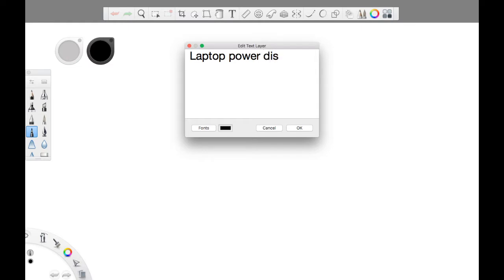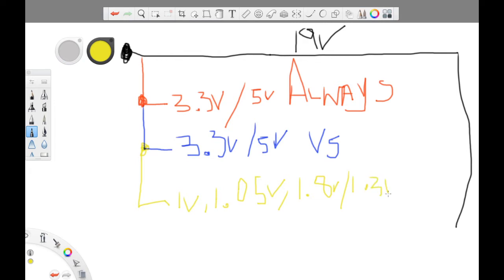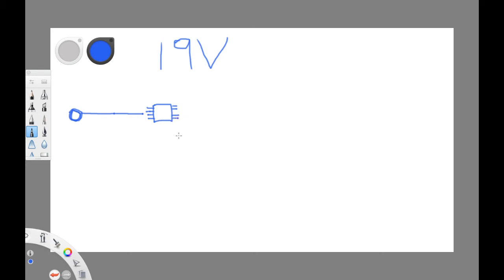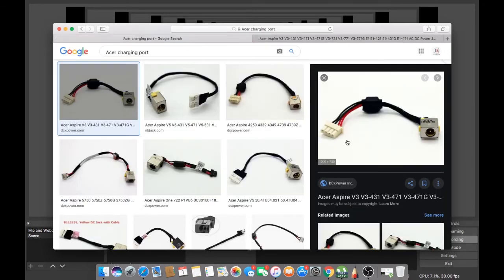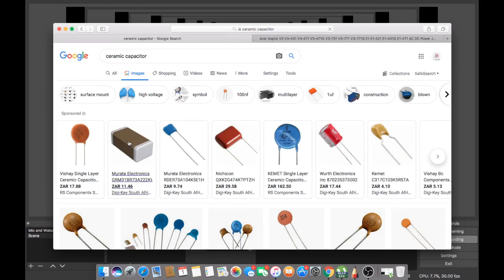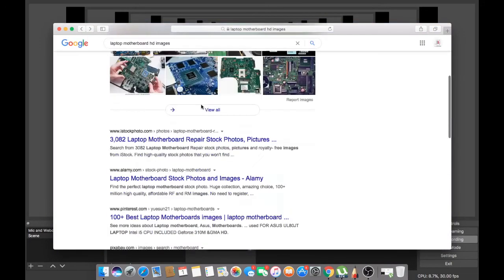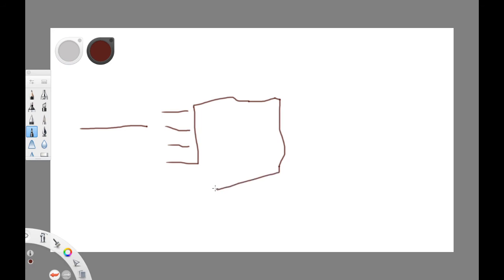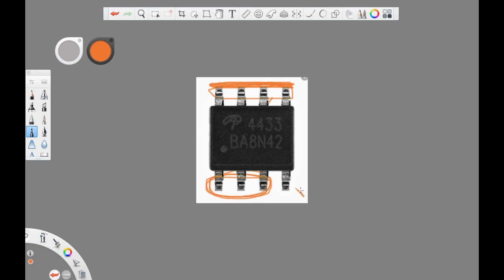LAPTOP POWER DISTRIBUTION EXPLAINED 19V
19v explained step by step.
19v is the main power on the laptop motherboard
This main power comes from the charger